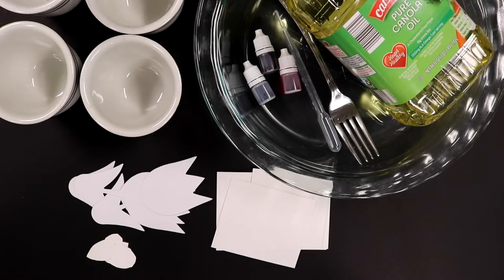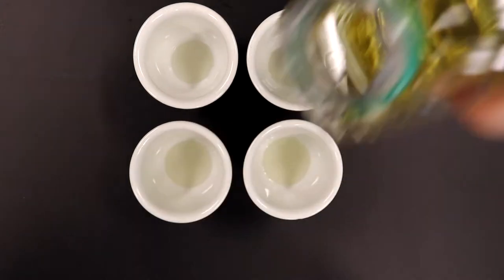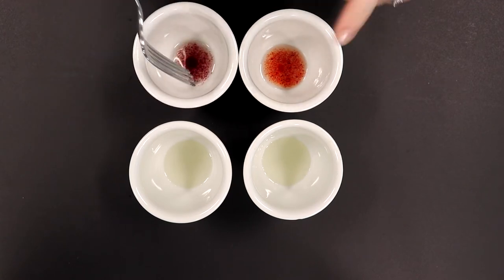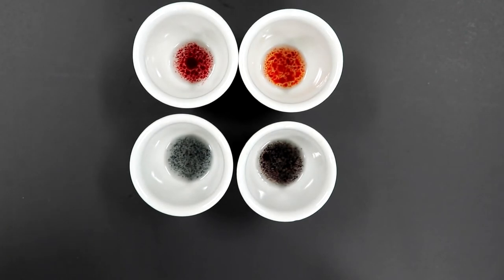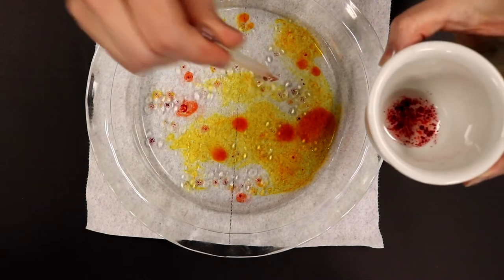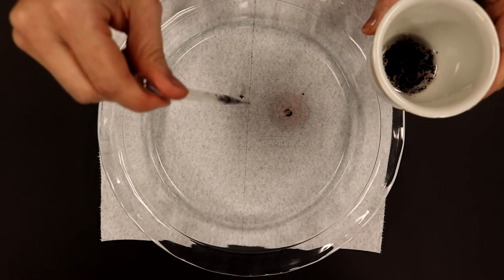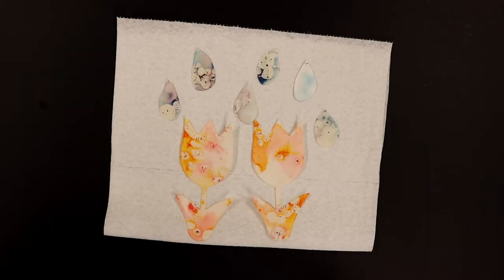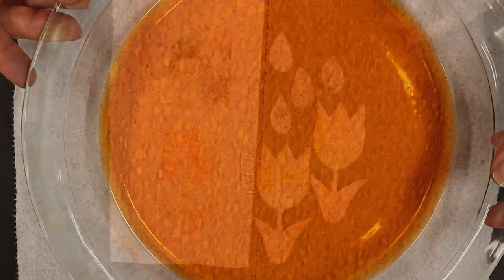Oil Marbling | Arts & Crafts for Preschoolers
It's raining, it's pouring! Follow along with Jill and try oil marbling to create a unique effect on spring shapes. This video is intended for kids ages 3-6 with an adult.

SUPPLIES
- watercolor paper or white cardstock cut into shapes (Jill used flowers and raindrops)
- vegetable oil or any cooking oil that is liquid at room temperature
- food coloring in red, yellow, and blue
- four small bowls or containers
- two shallow dishes or pie plates
- fork
- pipette or spoon
- paper towels
- apron or old clothes (optional)

TIMESTAMPS
00:00 Introduction
00:23 Supplies
01:34 Mixing oil and coloring
05:20 Oil marbling the flowers (red & orange)
07:51 Oil marbling the raindrops (blue & purple)
09:59 Letting your shapes dry
10:28 Finished shapes
10:57 Quick learning break (why oil & water don't mix)
11:26 Thank you for watching